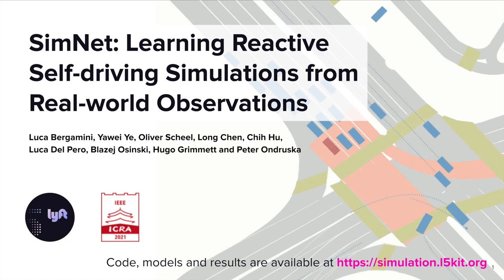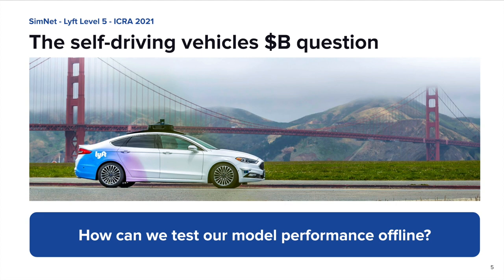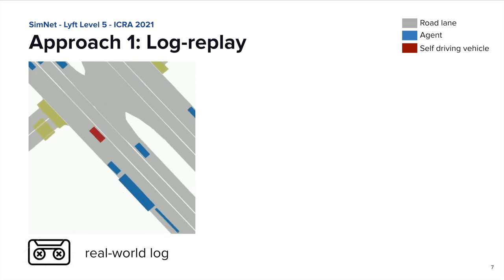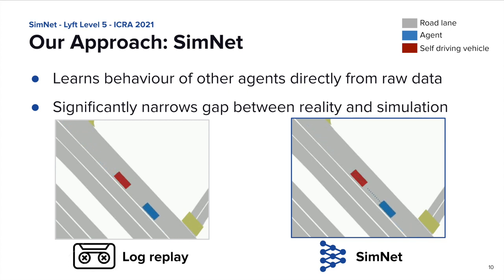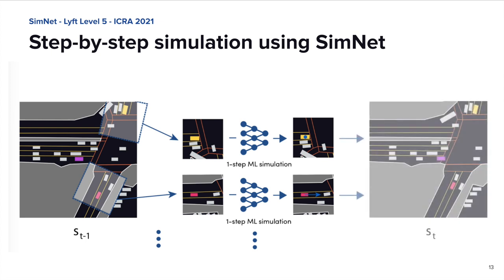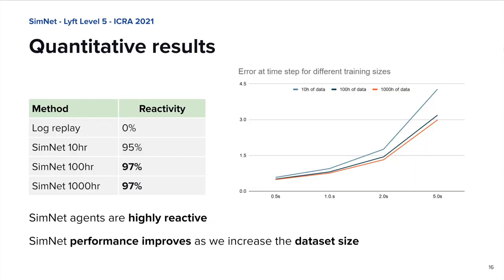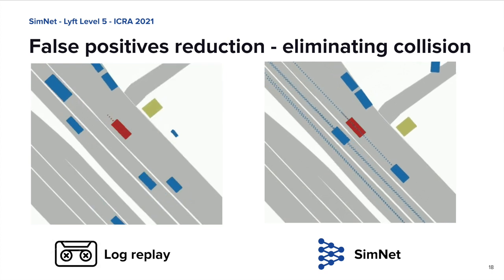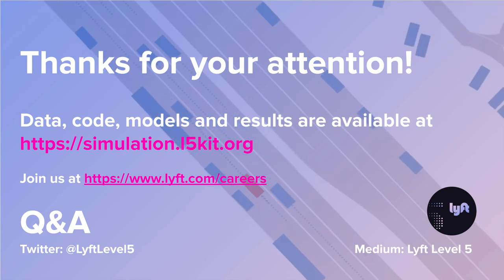SimNet: Learning Reactive Self-driving Simulations from Real-world Observations